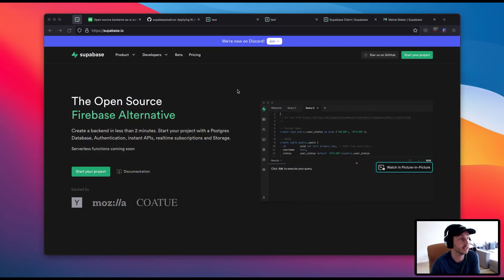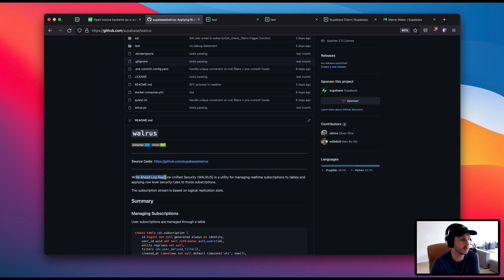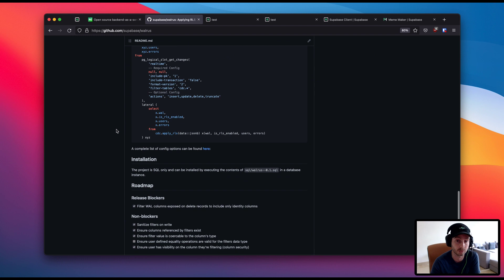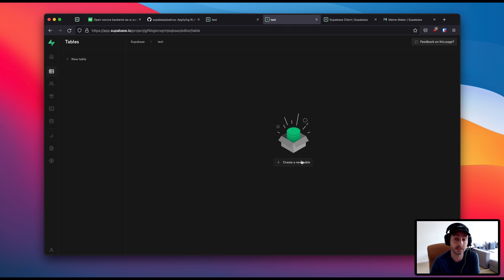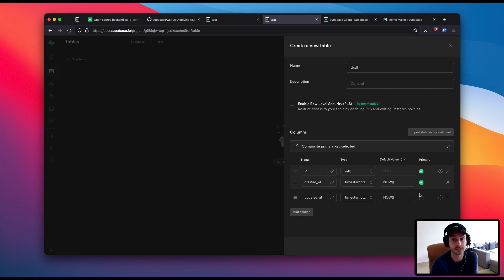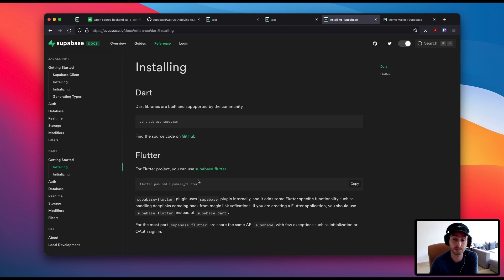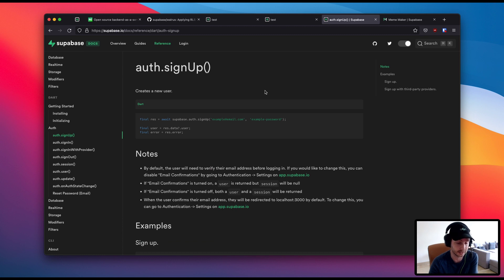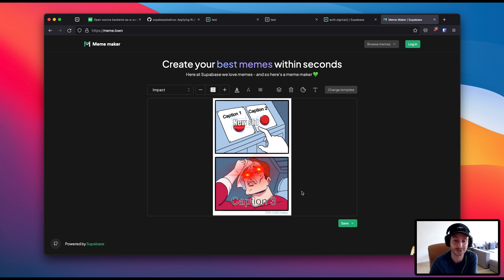Supabase Beta | August 2021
Some things that happened in August.

Supabase Series A: (0:00)
Realtime Security: (0:48)
SMS Templates: (1:57)
Dashboard updates: (2:19)
Dart documentation: (3:41)
Meme Town: (4:33)